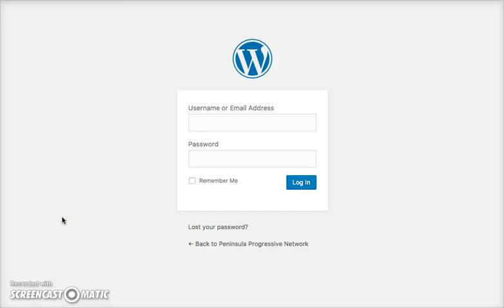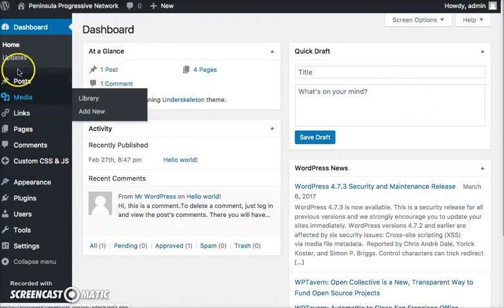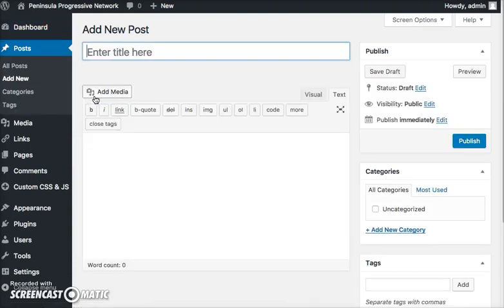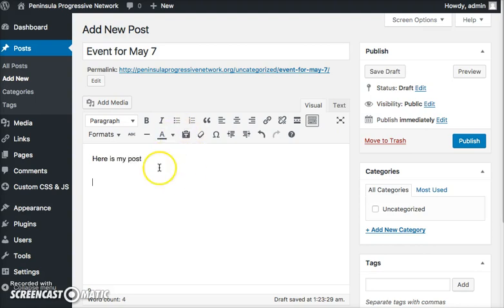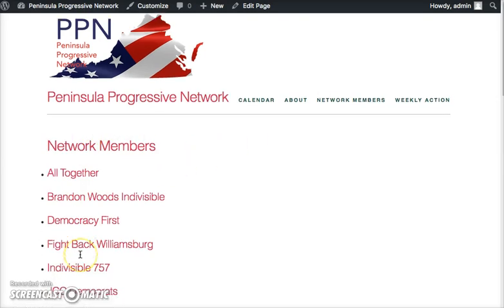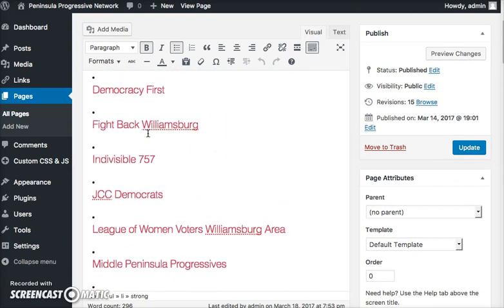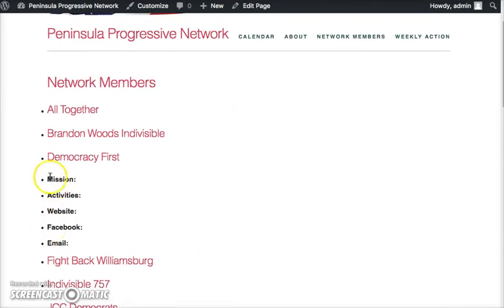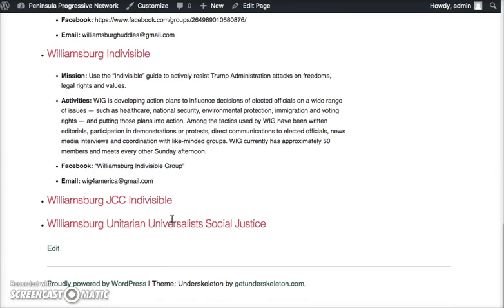add post edit page